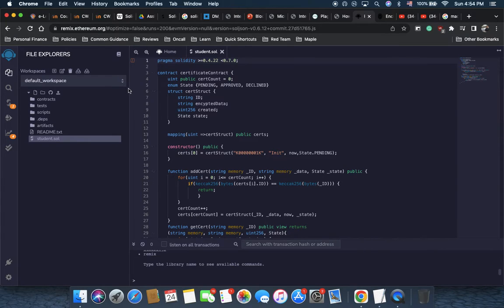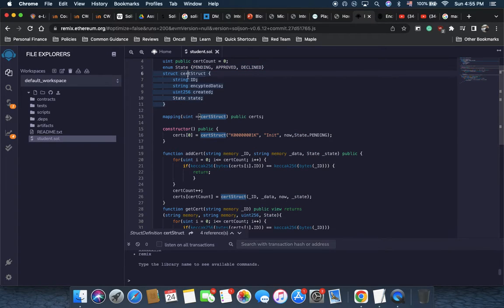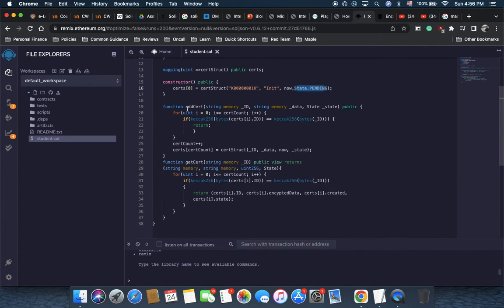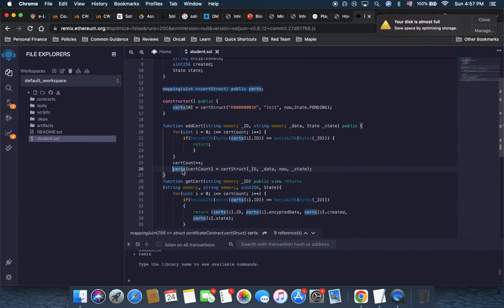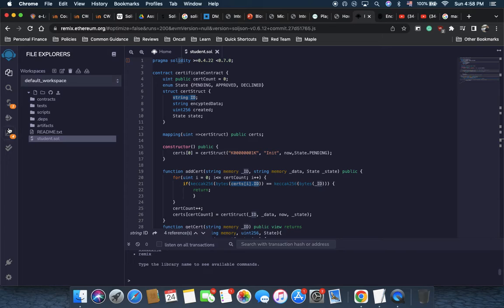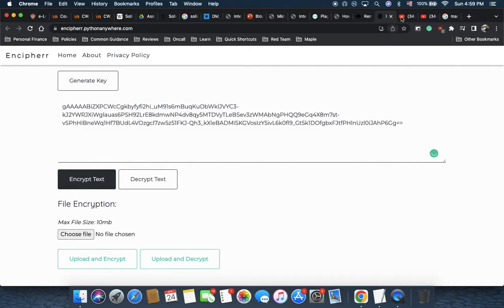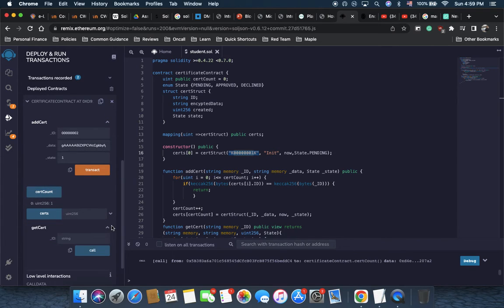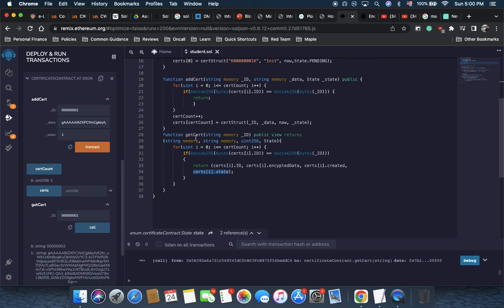Blockchain assignment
Simple certificate management system in solidity